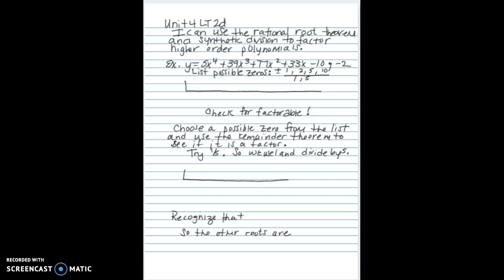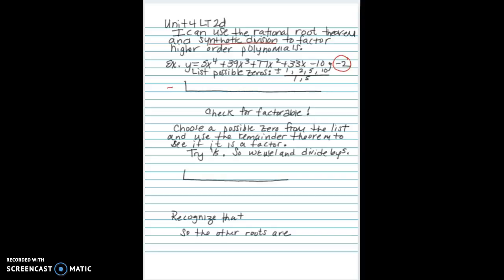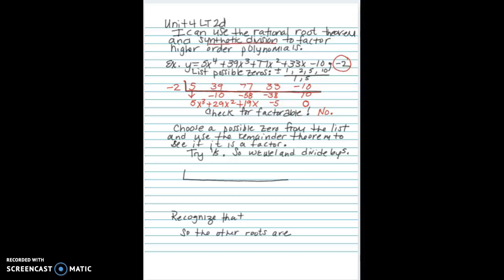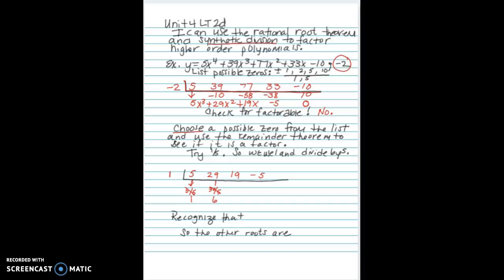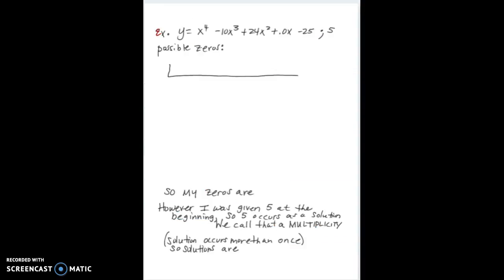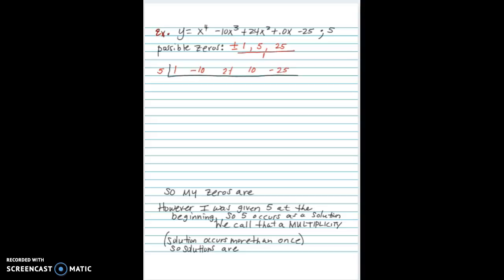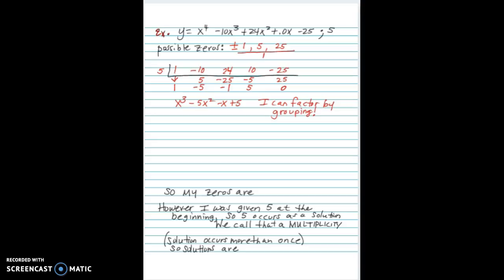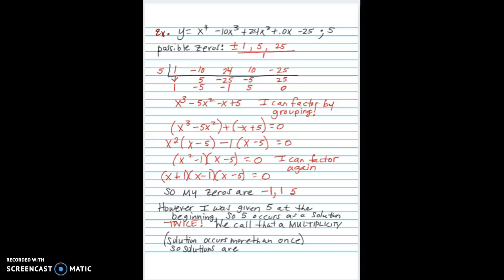Kehrli Unit 4 LT 2d